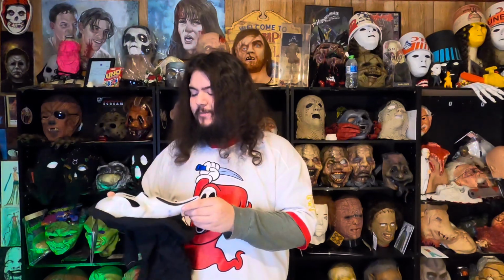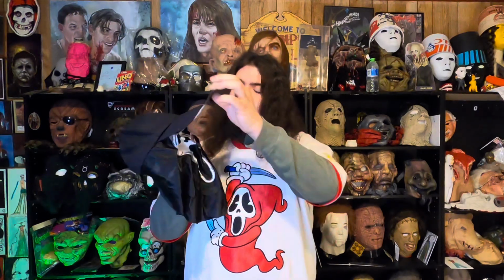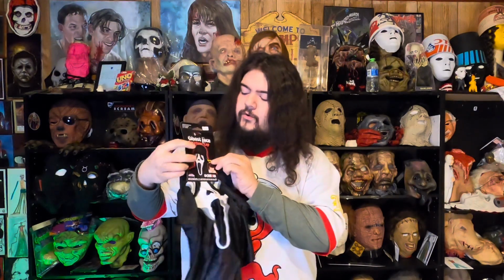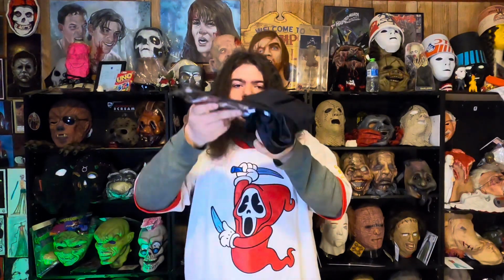Insanely Rare Ghostface mask found!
If you want to follow the finder of these incredible pieces give him a follow at @levibreaks